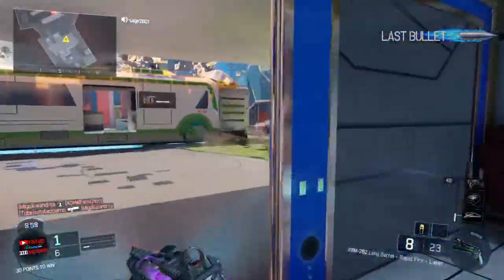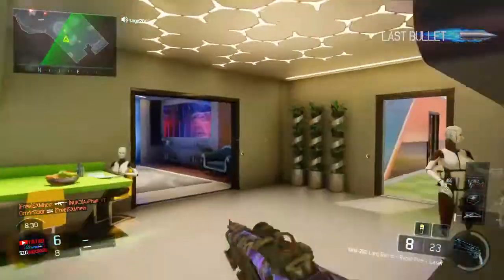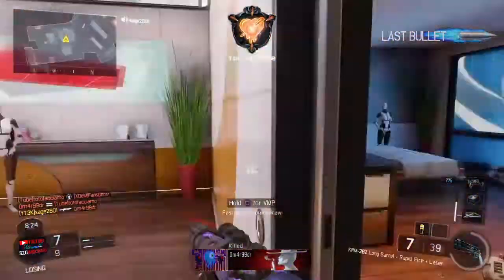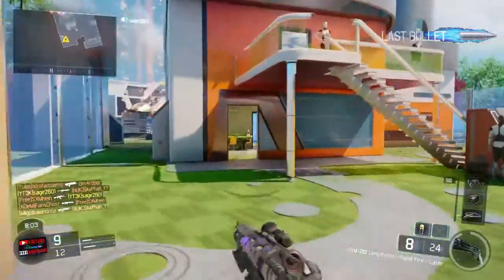" THIS CLASS IS SO GOOD!" Black Ops 3 LIVE w/ Last Bullet #41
Thanks for reading the description! :D

Video uploaded & owned by Last Bullet